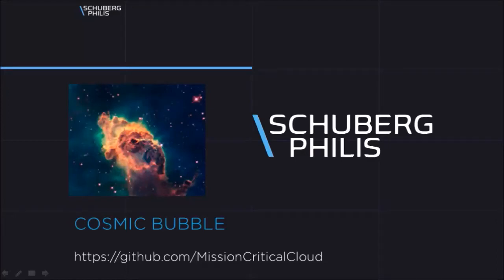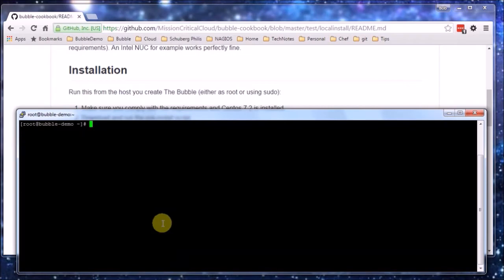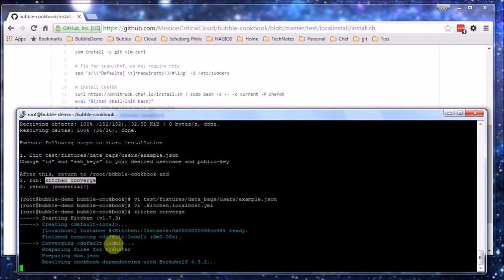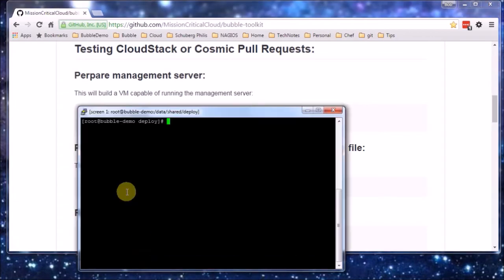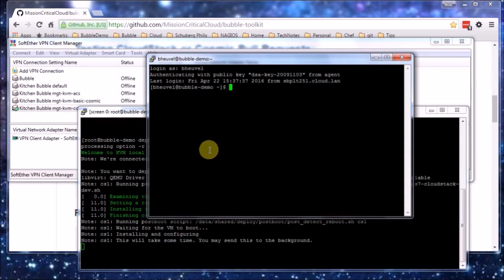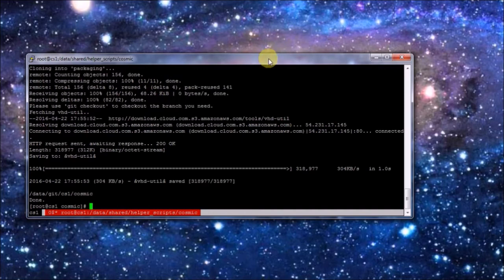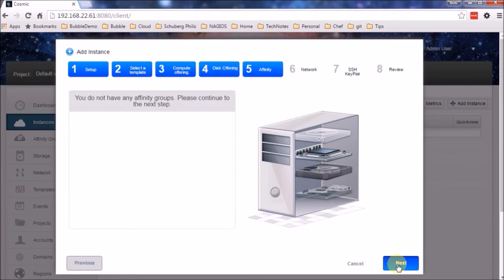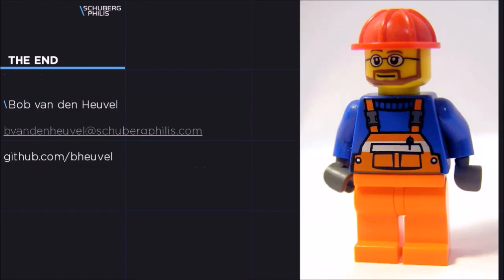BubbleDemo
This video demonstrates how to create an isolated cloud infrastructure, which we like to call a "bubble".
It includes the Cosmic cloud management server and also 2 KVM hypervisors. This isolated cloud actually allows you to spin up VMs (nested hypervisors, 3 layers deep!). A complete cloud infrastructure contained within a bubble.